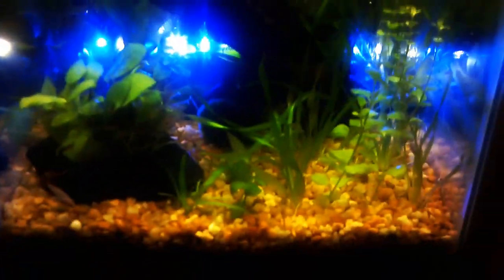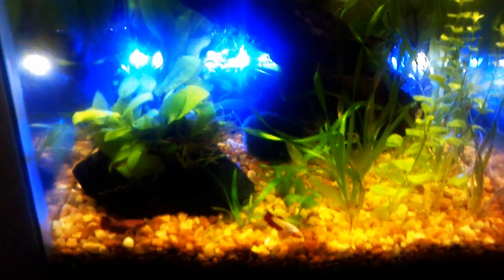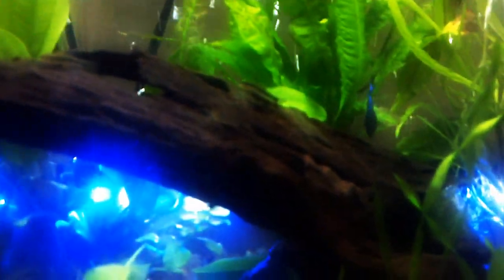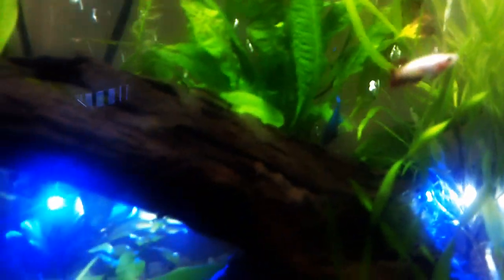1 Male Betta and 5 Females living together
20 Gallon Tall Fish Tank, I have 1 Male Betta, 5 Female Bettas, 5 Ottos, 3 Amano Shrimp, 2 African Dwarf Frogs, 3 Snails (I cant remember they cant bread in fresh water is all I know!), and quite a few plants!